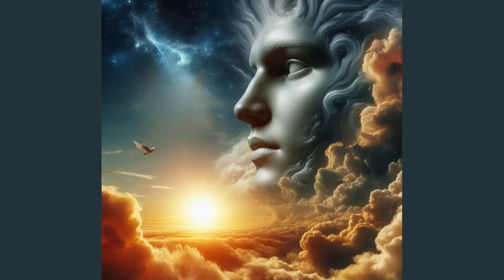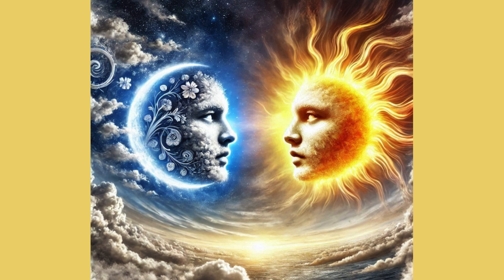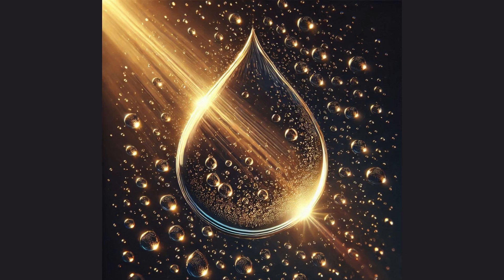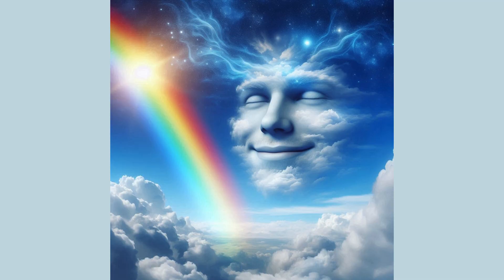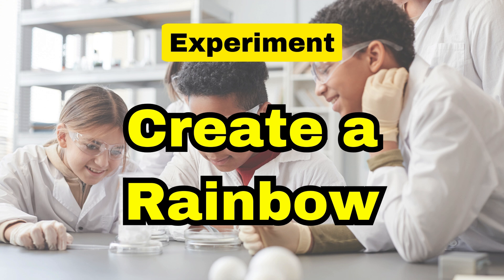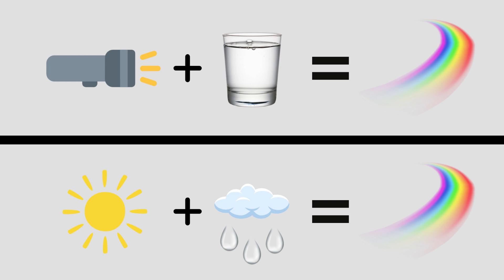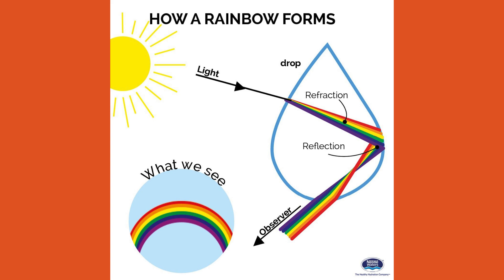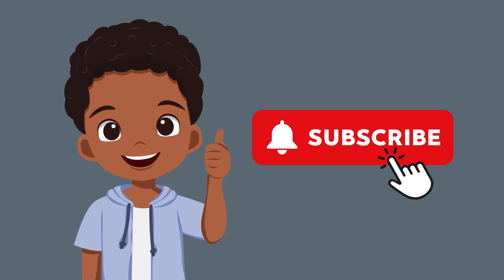How Rainbow are Made | Educational Brain Break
Have you ever wondered *how rainbows are made?* 🌈✨ In this fun and educational brain break video, we’ll explore the science behind rainbows in a way that’s perfect for kids! Whether you’re a teacher looking for an engaging classroom lesson, a parent searching for fun educational content, or a curious kid who loves learning, this video is just for you!

Discover how sunlight, water droplets, and reflection create beautiful rainbows in the sky. This easy-to-understand science lesson makes learning about weather, light, and colors fun and interactive. With vibrant visuals and engaging explanations, kids will develop a deeper understanding of this natural phenomenon while enjoying a short and exciting brain break.

Perfect for preschool, kindergarten, and elementary students, this educational video is a great way to introduce STEM concepts, weather science, and color theory in a fun and engaging way. Whether used in the classroom, for homeschool learning, or just for fun, kids will love discovering the magic of rainbows!